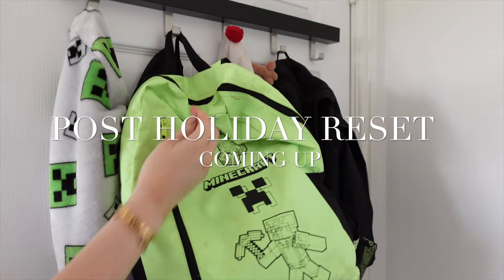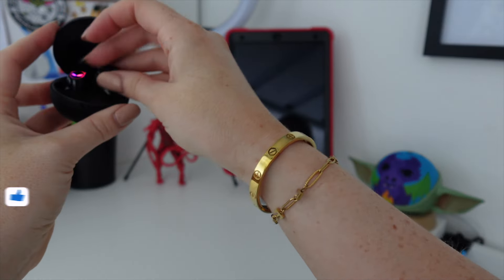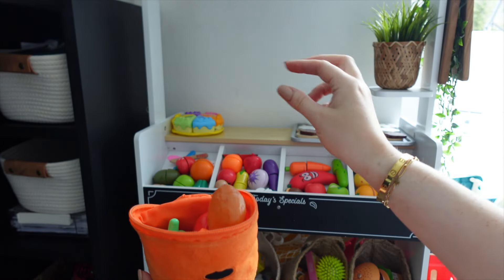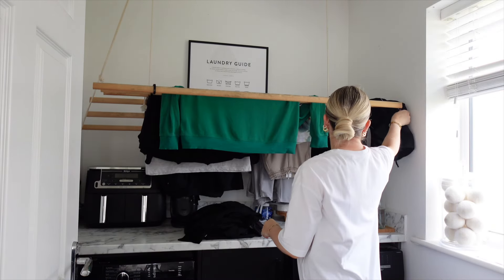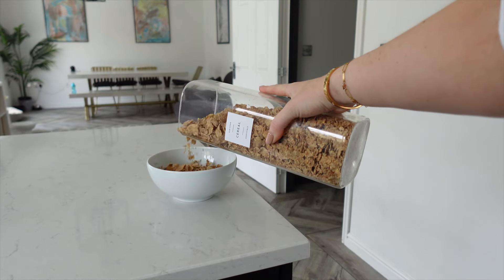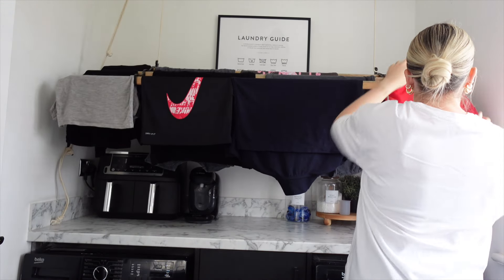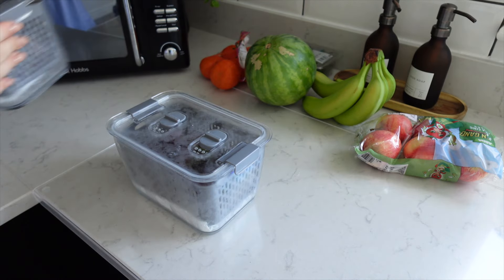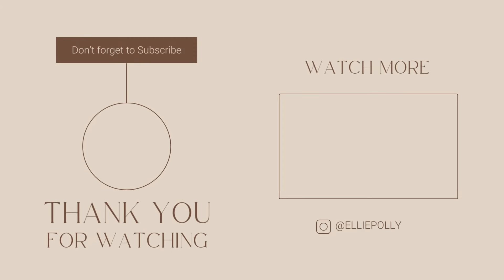HUGE POST HOLIDAY HOUSE RESET 🏠 UNPACKING, LAUNDRY , CLEANING, TIDYING & GROCERY RESTOCK !!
Anyone else need to spend a day resetting the house after a holiday? I can't do anything until everything is unpacked, washed, tidied and the fridge and cupboards restocked 😍

CLEANING MOTIVATION | HOUSEWORK | ROUTINES

Hey guys! I love cleaning and tidying my house and I film what I do every day in the hope it might motivate you :)